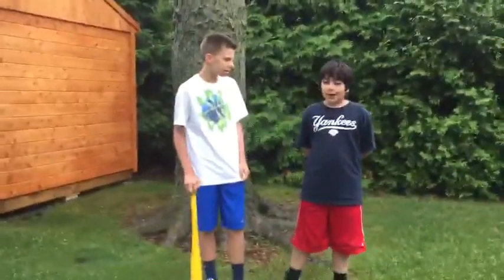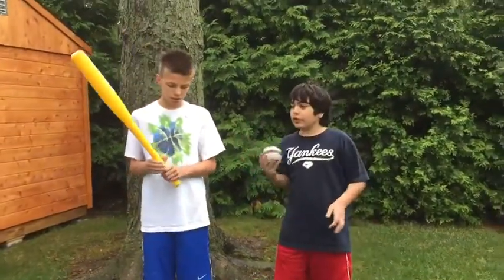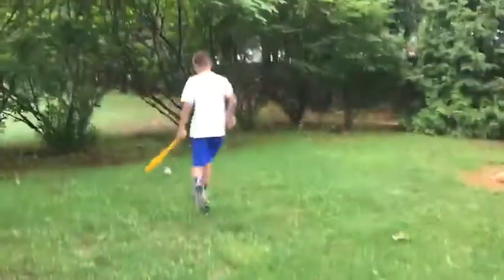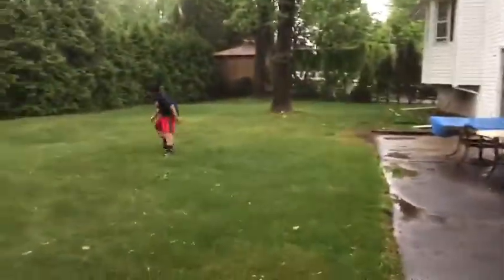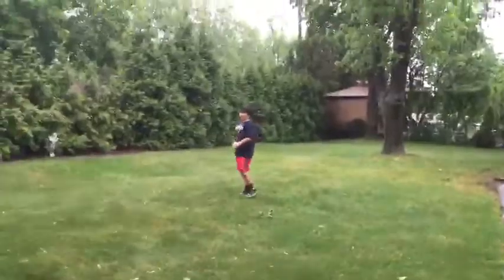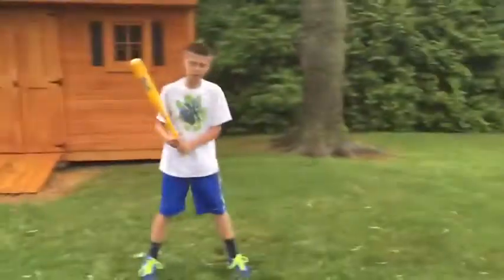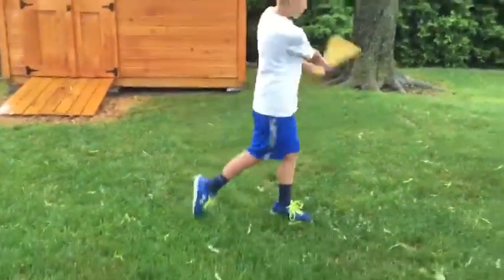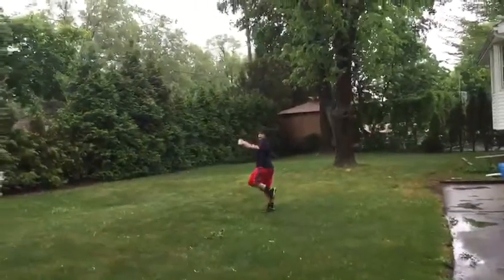TAB Sports: Hitting a Baseball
If you're a beginner in baseball, this will teach you how to hit, and you'll be hitting home runs in no time. Comment, like, or sub!